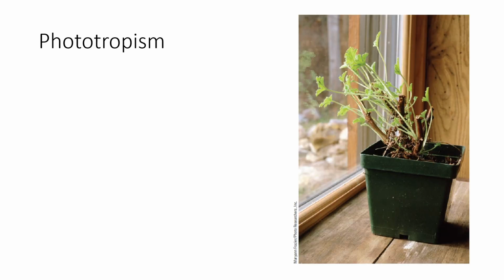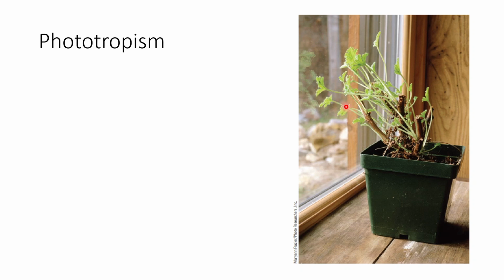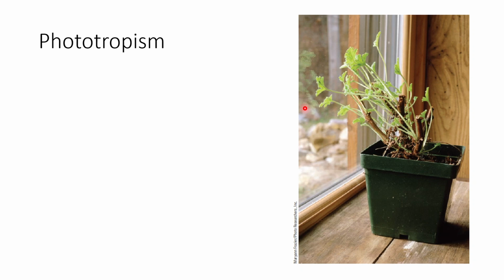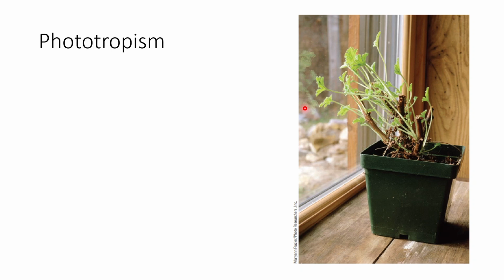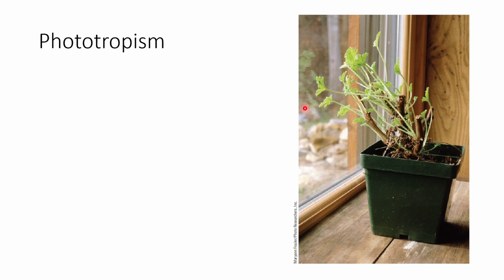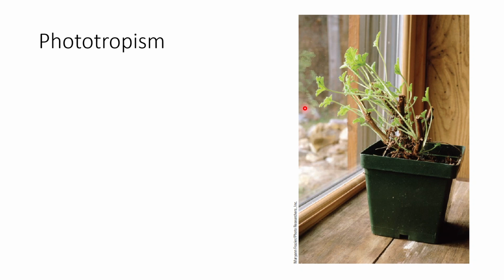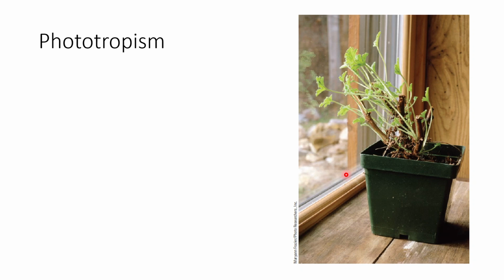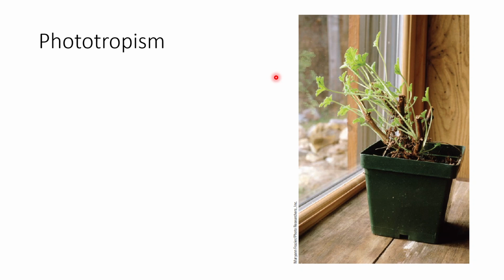Chapter 11 Growth Responses and Regulation of Growth